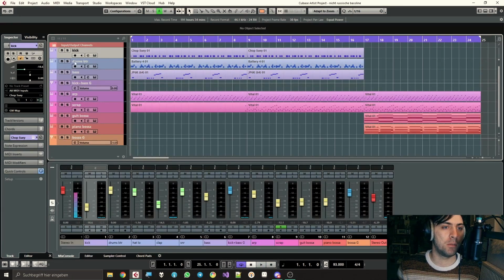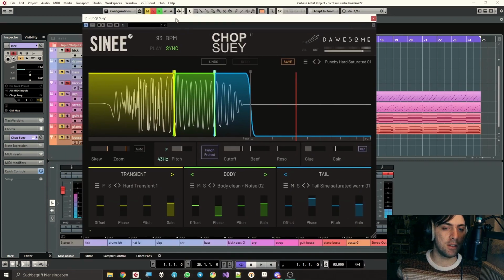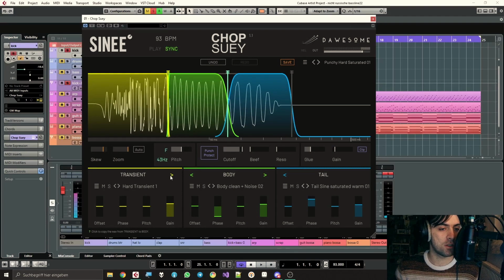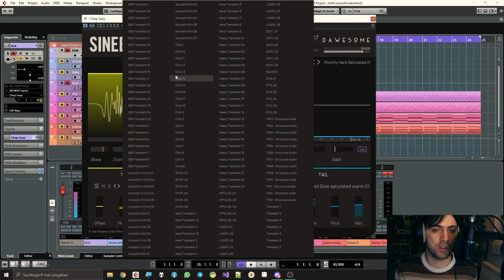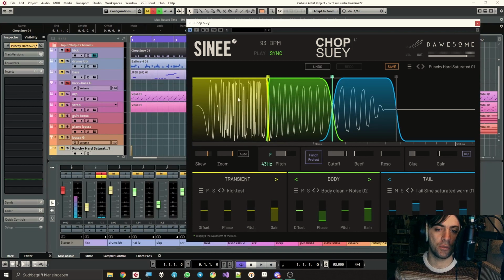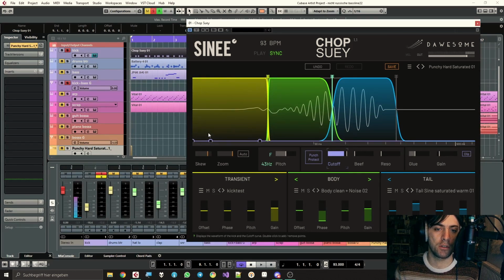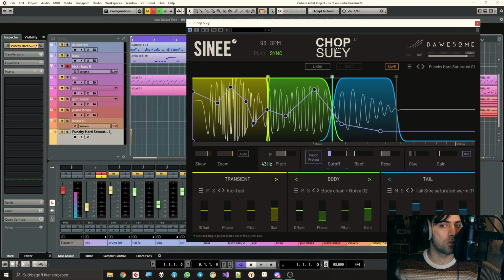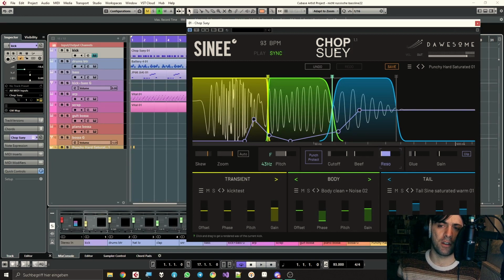Cooking Some Kicks With Chop Suey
Timecodes:
00:00 Intro
00:36 The Beat (Context)
01:13 Explaining Context
02:36 Chop Suey
03:13 Skew and Zoom
03:50 Transient Body and Tail
06:02 Section Details
07:28 Preset Kick Samples
08:07 Import and Render Kicks
09:34 Breakpoint Envelopes (the best feature!)
13:34 The Filter
14:04 Compare the Kicks
14:51 Nice Presets
15:07 The Breakpoint Envelope is the best feature AGAIN
15:51 THE END

Some aspects about this video sound a little gltichy. that is actually not part of the synth's sound but an artefact of the way i record audio in my videos. idk how to solve it, but it tends to happen most when i work with very transient-rich material, like kicks in this example, so just ignore these sounds, aight?